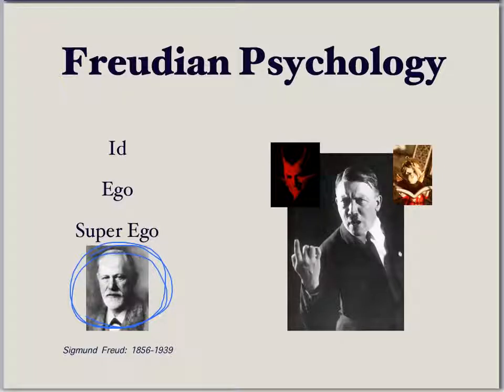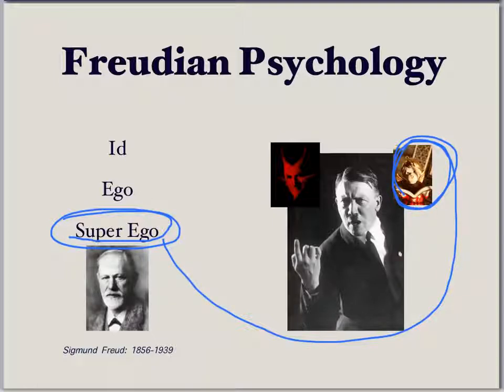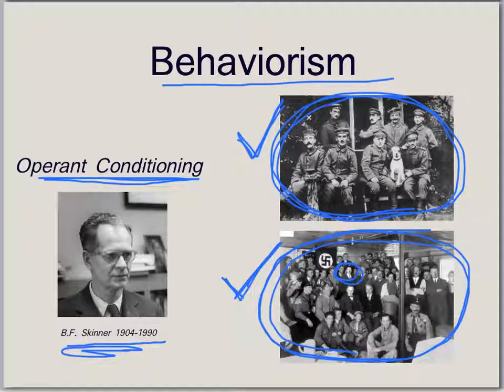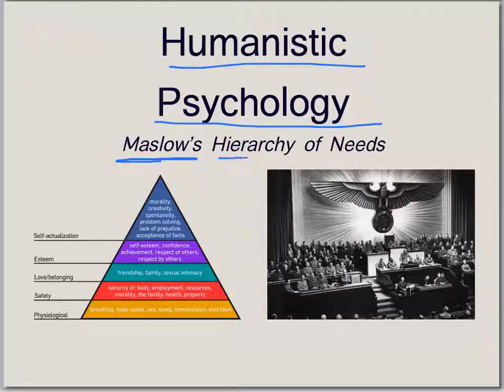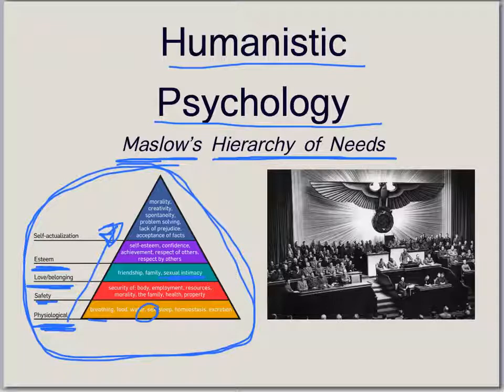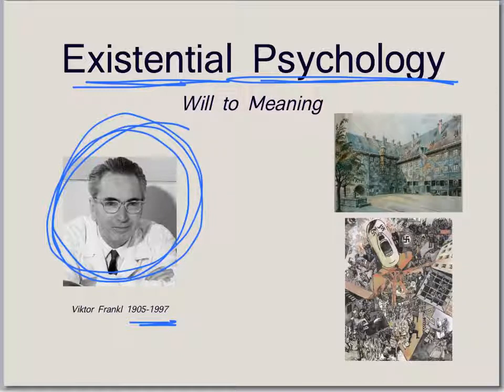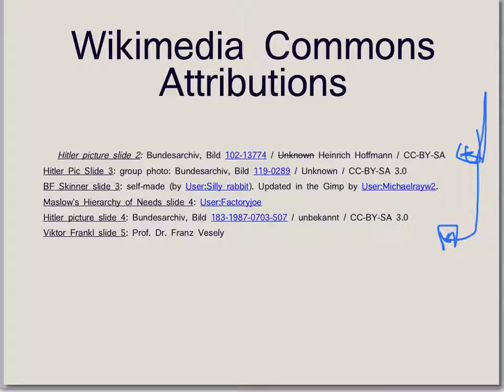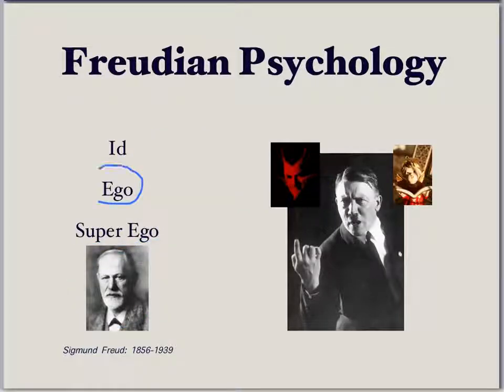Psychology of Hitler Project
Overview of psychologists used in the Hitler 3D Art Psychological Analysis Project.

Farsights Web Site: This is the main trailer for Farsights path-breaking remote-viewing documentary on the psychology of Adolf Hitler. The title of the full documentary.

Description.

Delve into the world of Hitler and learn more about the disease Hypochondria. This was a fun project me and a friend did for AP Psychology. Here is the link to the video where we got the Lil.

This educational film is about political, social and government changes from 1933 to 1945 in Germany.